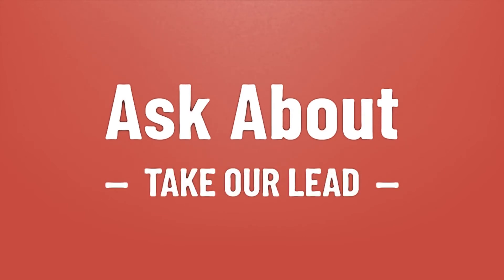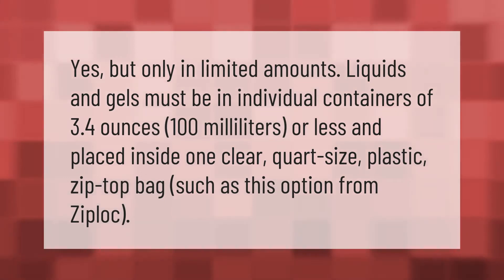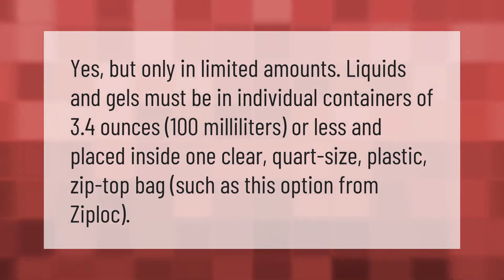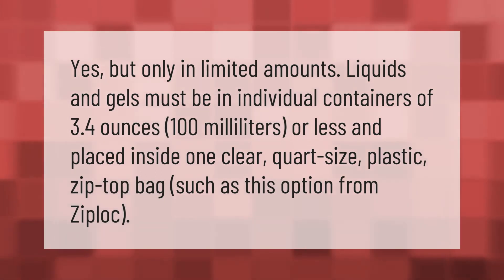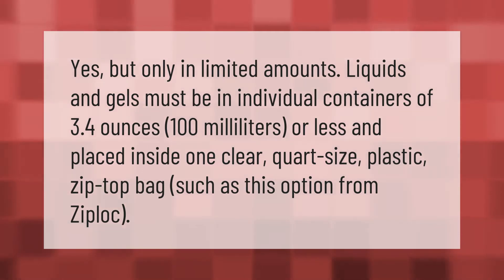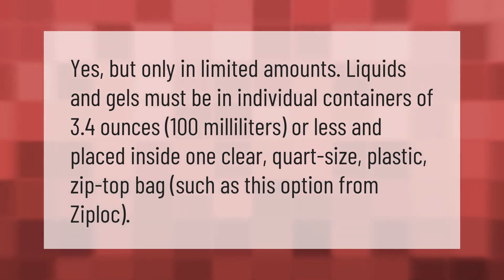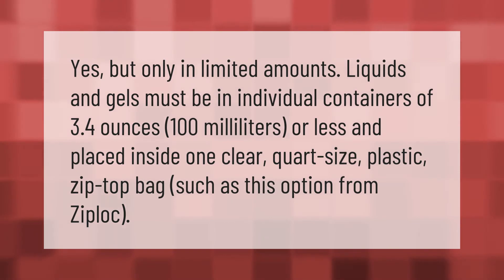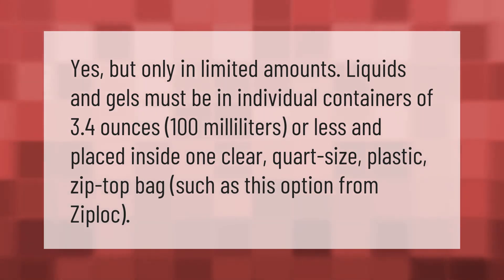Do carry on liquids need to be in original containers?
What Size Liquid Can You Take On A Plane • Do carry on liquids need to be in original containers?

Laura S. Harris (2021, February 1.) Do carry on liquids need to be in original containers?
    AskAbout.video/articles/Do-carry-on-liquids-need-to-be-in-original-containers-217390